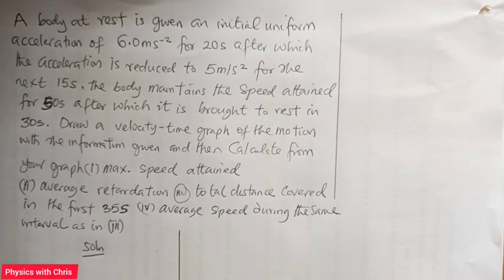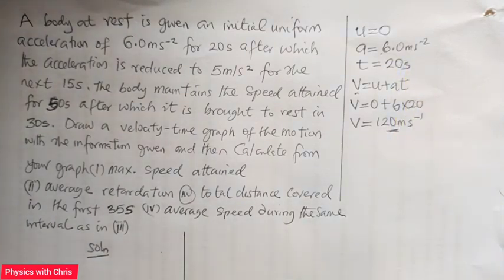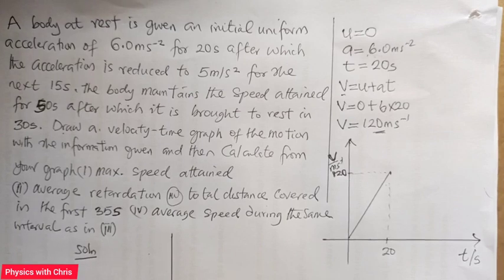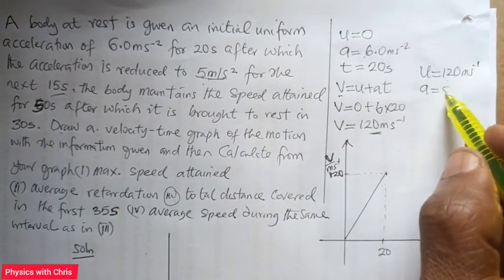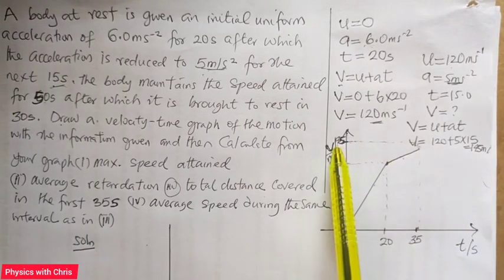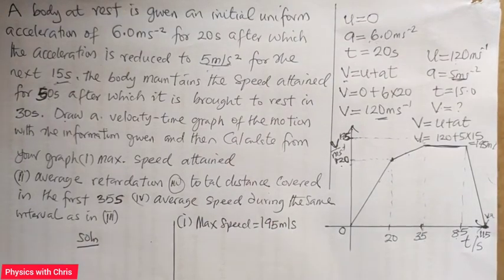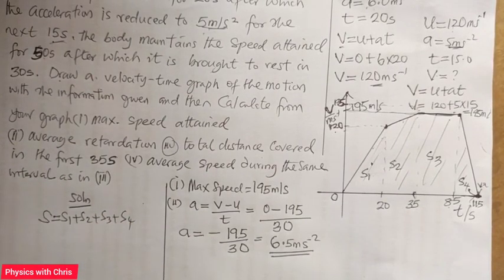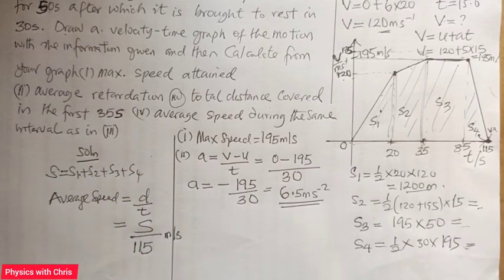Problem on velocity-time graph